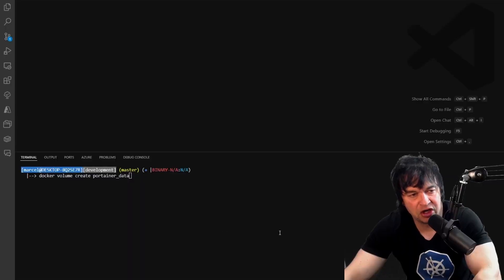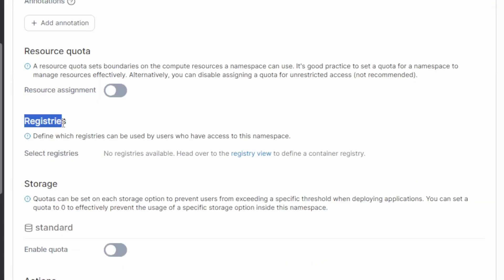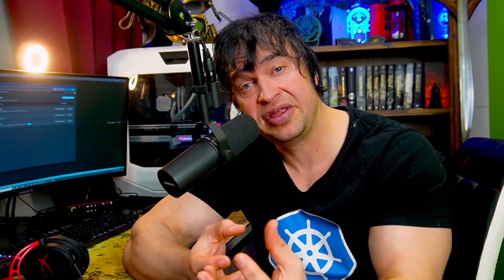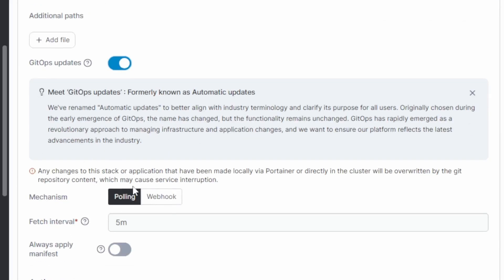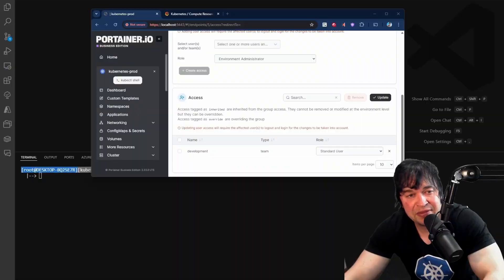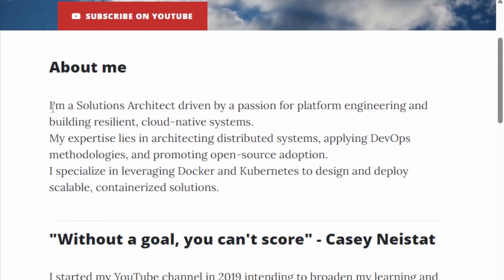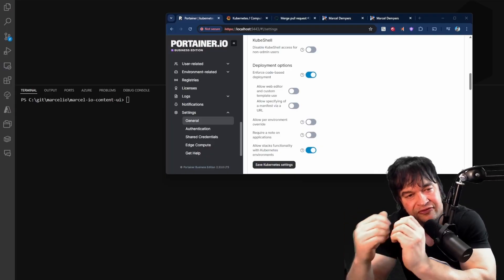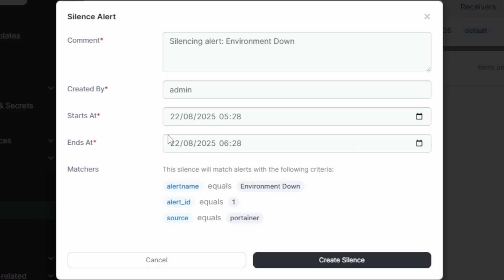End to End Portainer Deep Dive with Marcel Dempers (thatdevopsguy)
Accelerate your Kubernetes journey with this end-to-end Portainer deep dive led by @MarcelDempers. This tutorial shows you exactly how to install, configure, and operationalize Portainer as your Kubernetes management platform, giving you a clear path from first setup to production-ready cluster operations.

In this video, you’ll learn how to:
✔ Deploy Portainer on Kubernetes using best-practice architecture
✔ Use Portainer as a secure container management platform
✔ Manage workloads, namespaces, networks, storage, registries, and RBAC
✔ Simplify Day-2 operations like upgrades, troubleshooting, and governance
✔ Connect multiple clusters into a single unified control plane
✔ Improve visibility, security, and standardization across your Kubernetes environments

If you’re evaluating Portainer as an alternative to Rancher, OpenShift, VMware Tanzu, or ECS — or simply want a lightweight, easier way to manage Kubernetes — this walkthrough gives you the complete picture.

Who this is for:
Platform engineers, DevOps teams, SREs, cloud architects, and anyone needing a simpler, cost-efficient way to operate Kubernetes at scale.

Follow Marcel on socials!

Timestamps:
0:00 Introduction
1:10 Deploying Portainer
2:39 Managing Namespaces
3:54 Deploying Applications
5:28 Registries
6:05 External Authentication, Role-based Access Control (RBAC) and Security
9:21 Deploying with GitOps
13:13 Observability and Alerting
14:49 Conclusion

** Got a Question? Ask the Portainer Community on GitHub **